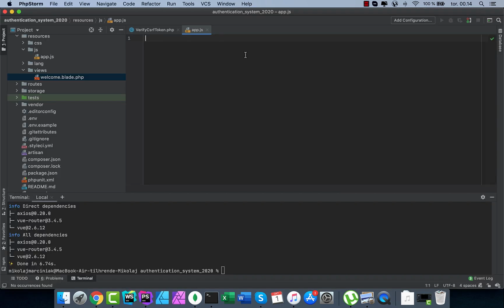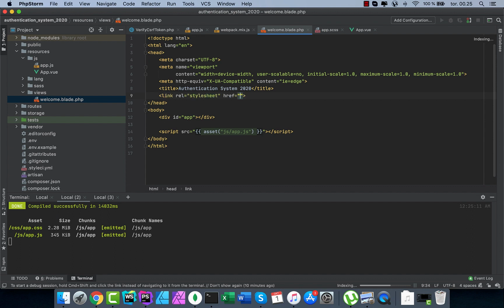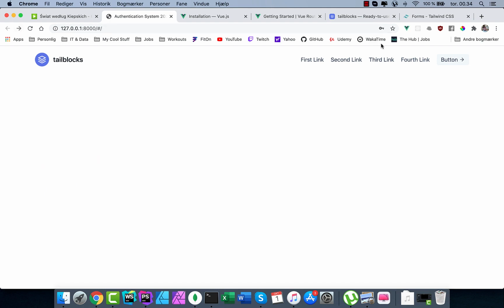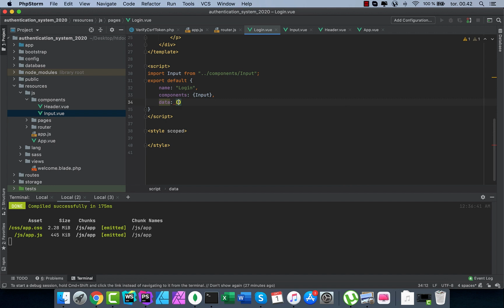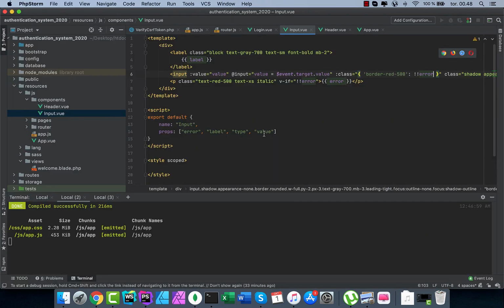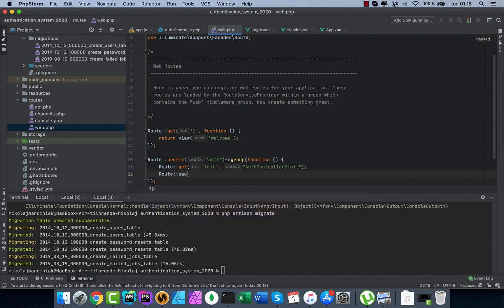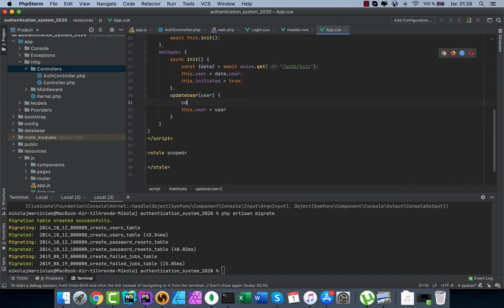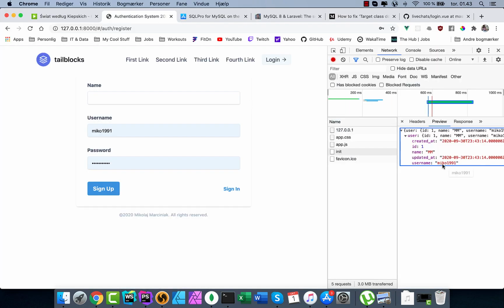Laravel 8 & Vue Authentication System 2020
Hello guys,
In this tutorial, we will revisit the concept of a good authentication system, written in PHP and Javascript, using Laravel and Vue. The other authentication system using Laravel and Vue I made was pretty popular, so I wanted to make an updated version for 2020 and Laravel 8.

We are still using Vue 2.6

I've also been asked in many of my videos for github repos. Unfortunately, in many cases, I simply did not make a github repository for the projects. However in this case I am including a finished project repo for you to look at and compare with your own code.